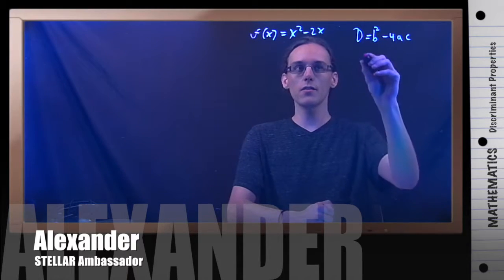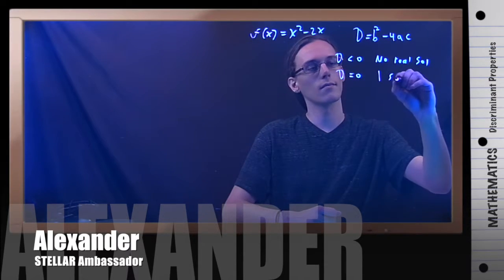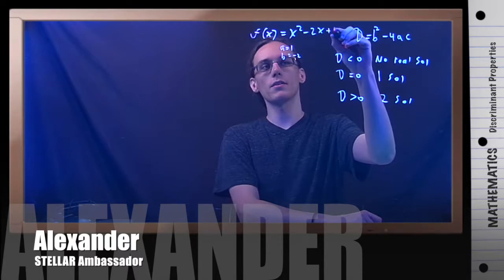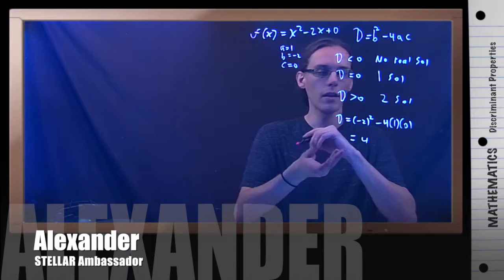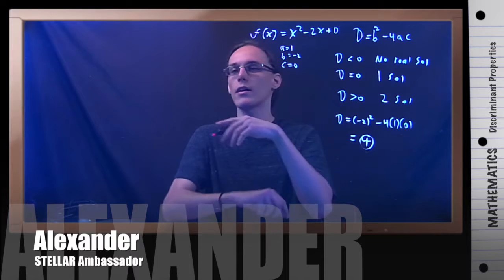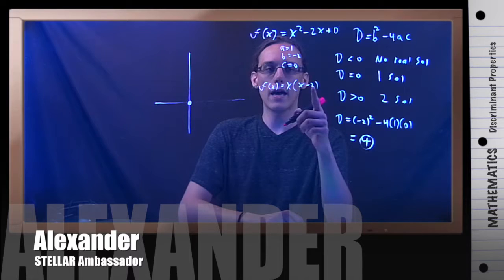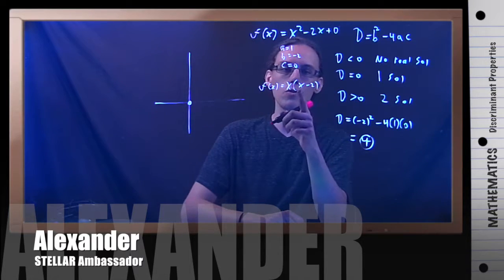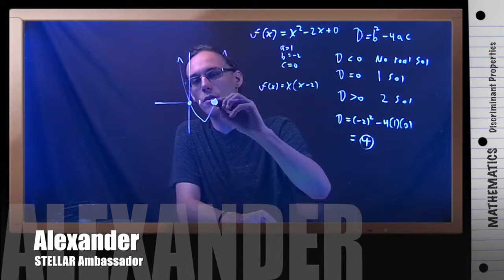DAQ - Identifying Zeros with a Discriminant